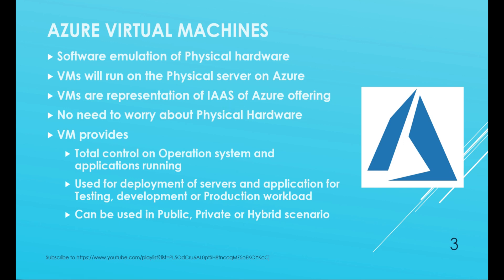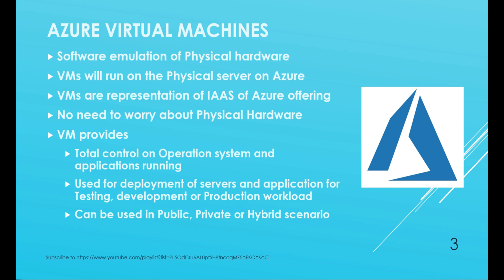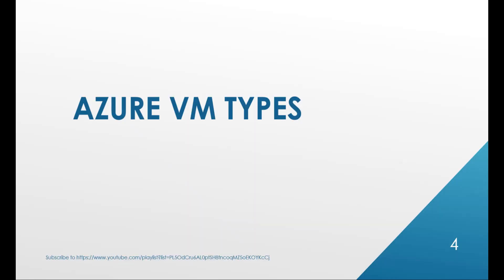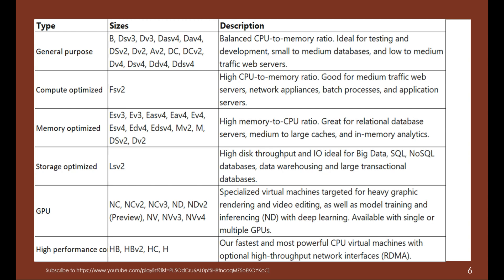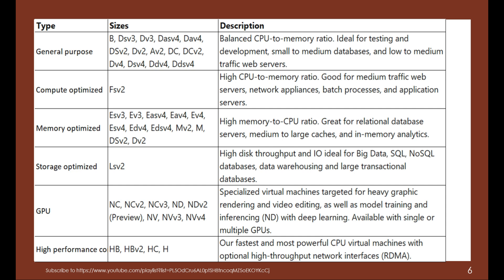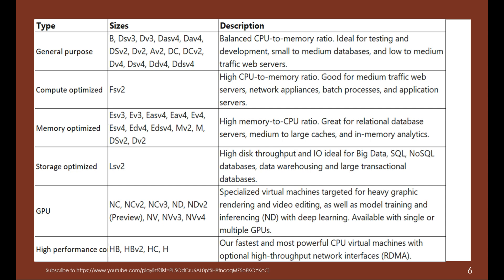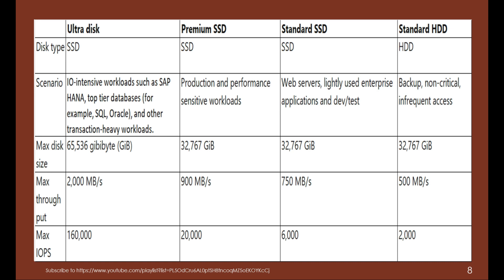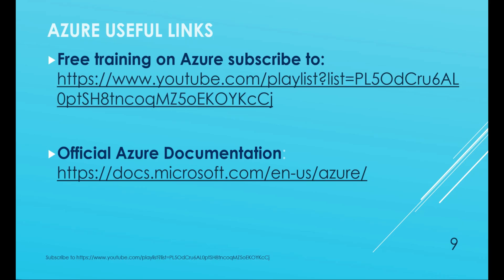Microsoft Azure Tutorial for Beginners | Virtual Machine and Storage Types | 369 ProIT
Hello ProITians!!!

In this session we are going to look at Virtual Machine tyoes that are available with Azure.

This session will provide you with brief understand to clear AZ 104 exams. Skills measured in the Azure exam along with the weightage are listed below.
Manage Azure identities and governance (15-20%)
Implement and manage storage (10-15%)
Deploy and manage Azure compute resources (25-30%)
Configure and manage virtual networking (30-35%)
Monitor and back up Azure resources (10-15%)

At the end of the series we are also going to do some practice test. This series will not only help you in passing the exam but also for clearing concepts that will help you in delivering your role as and Administrator / Architect.